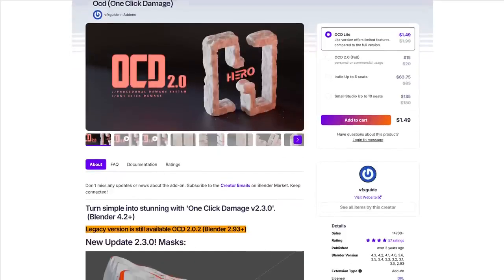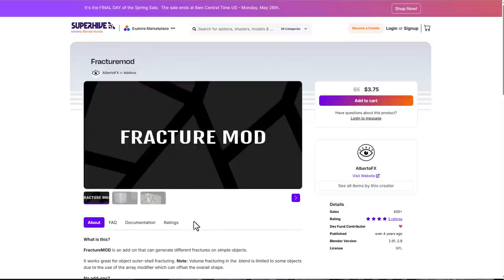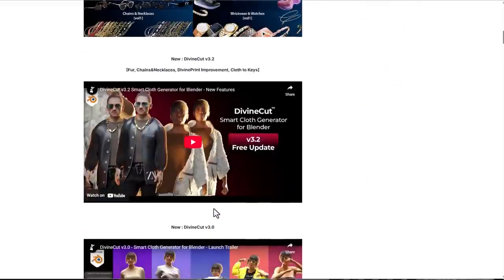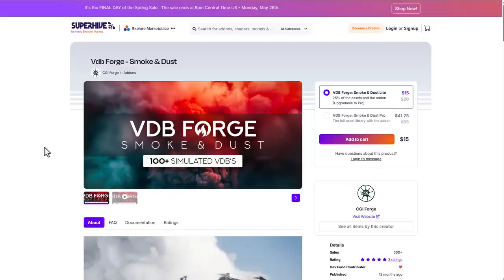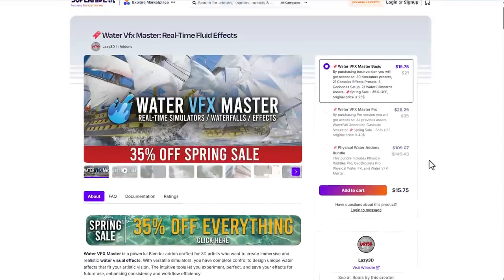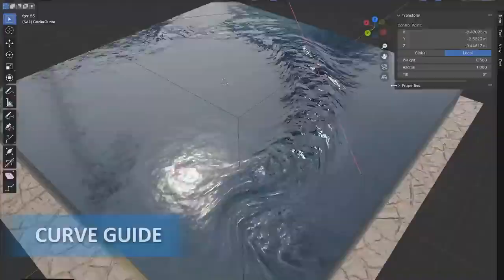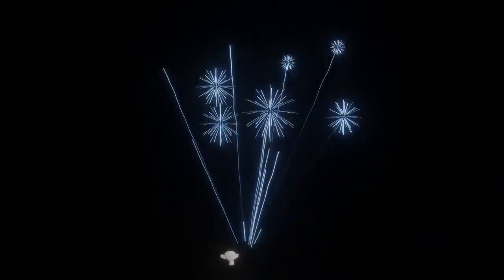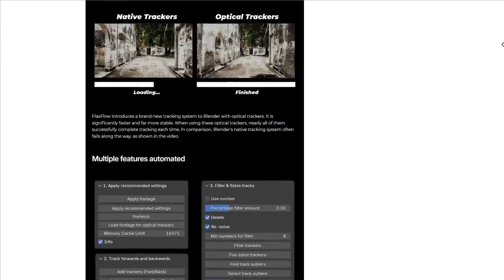Best Blender VFX Addons For All Your Needs!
Looking for the best blender VFX addons for all your effects needs? We have a lot of them lined up here.